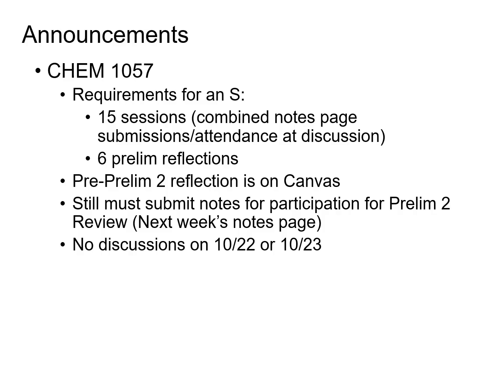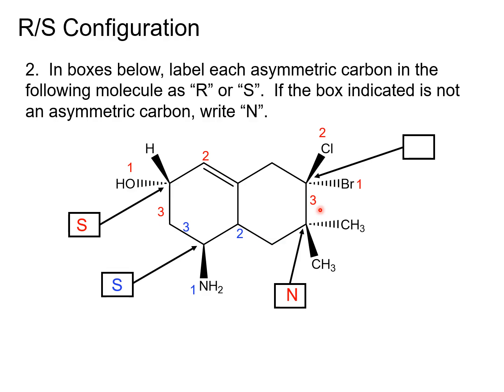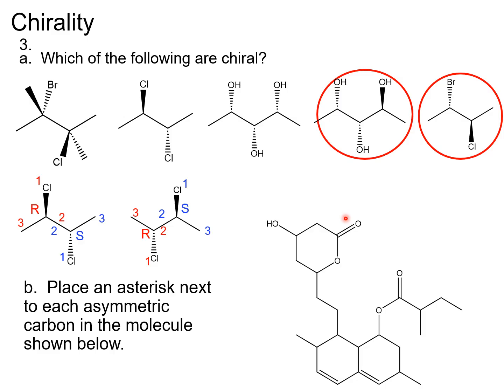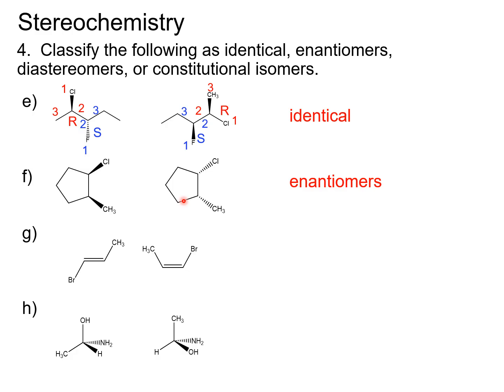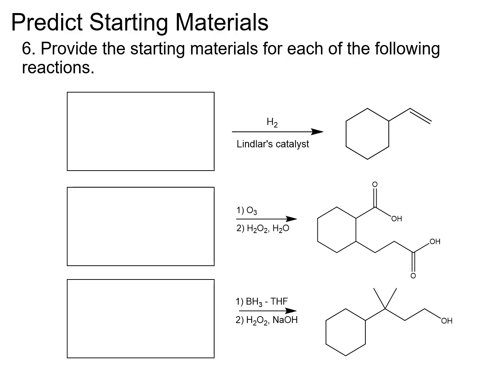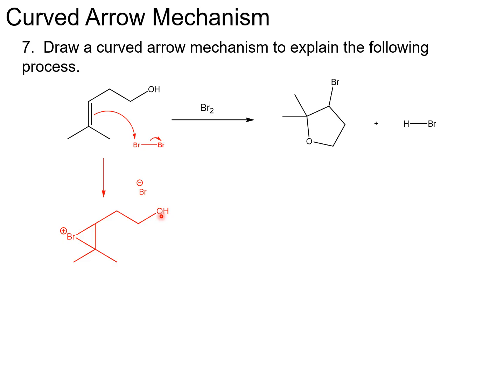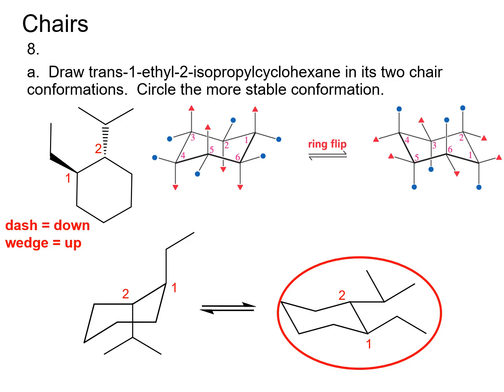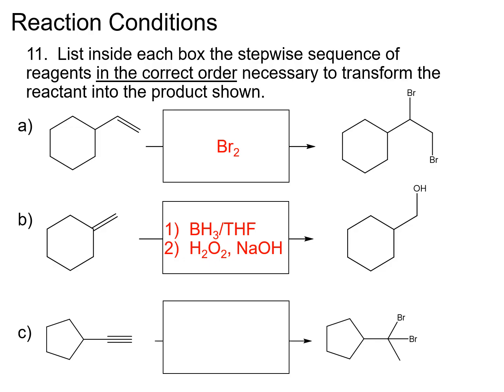Prelim 2 Review